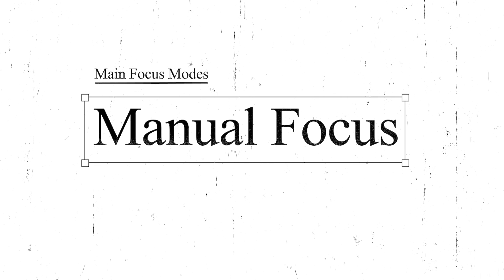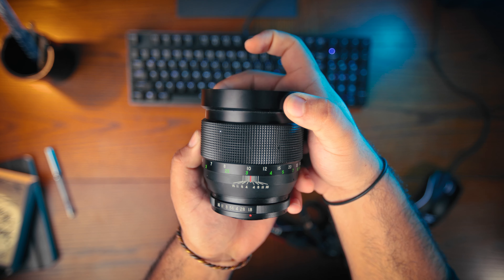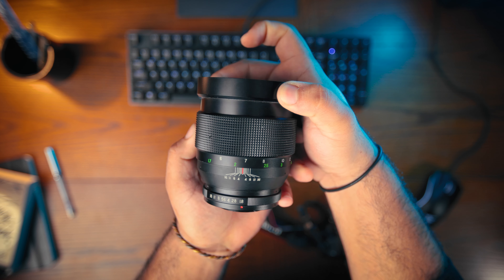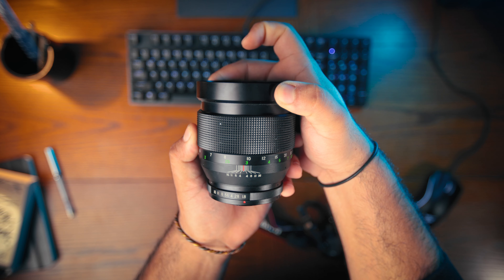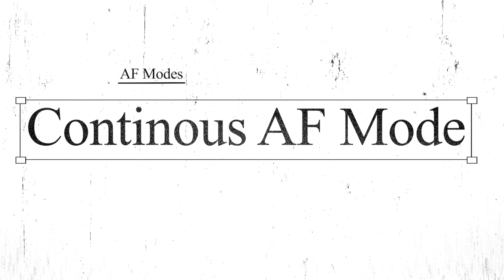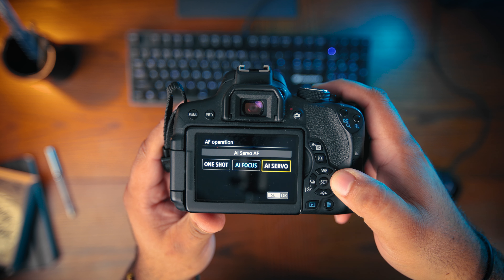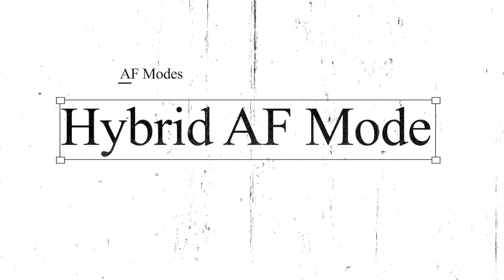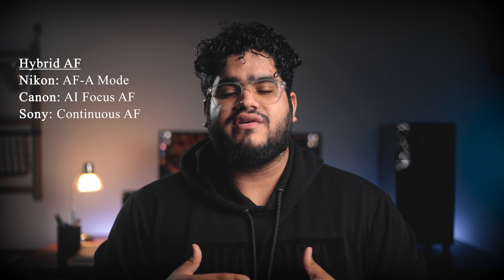Fundamentals of Photography: Essential Camera Modes | Part 3 of 3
Hi guys, Its been a while,  I recorded this video to be published earlier this year but It didn't happen so I thank you all for understanding and sticking with me through this journey.

In this video we are going to talk about Important modes that can be found in cameras, although most camera have different names, in general the modes do the same thing.

Again thank you and sorry for not posting for a while.

Chapters:
00:00 - Intro
00:20 - Focus Modes
04:05 - Focus Area Modes
06:50 - Drive Modes
09:42 - Metering Modes